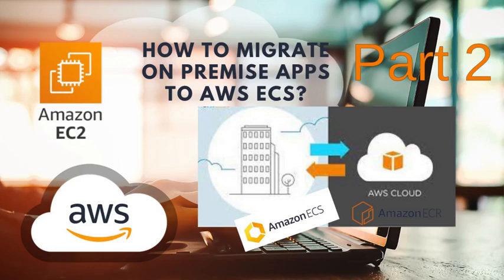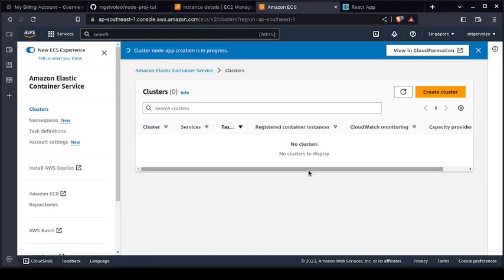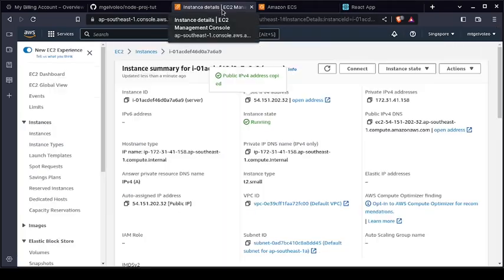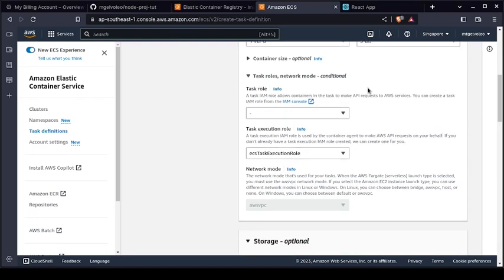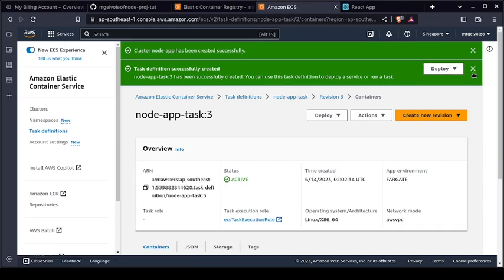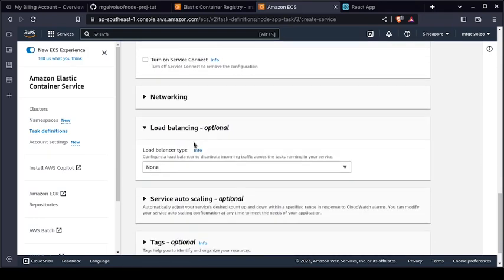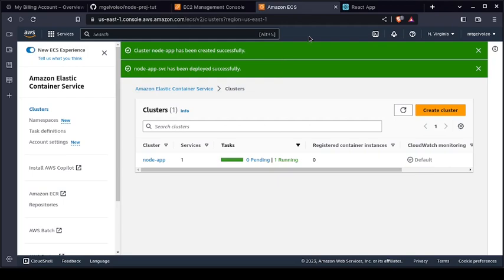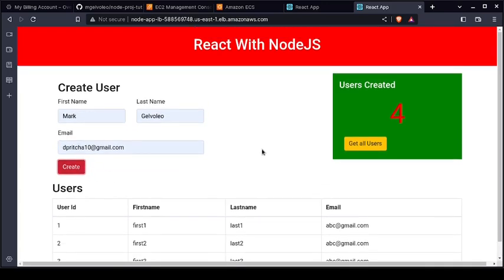How to Migrate on premise application to AWS ECS - Part 2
In this highly anticipated Part 2 of our AWS ECS migration series, we will continue our journey to help you successfully migrate your on-premise application to the cloud.